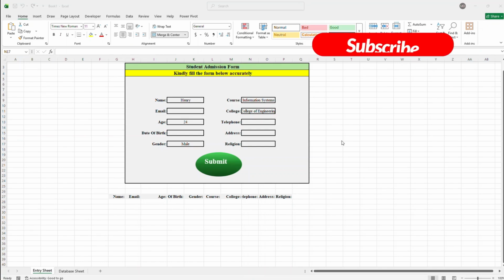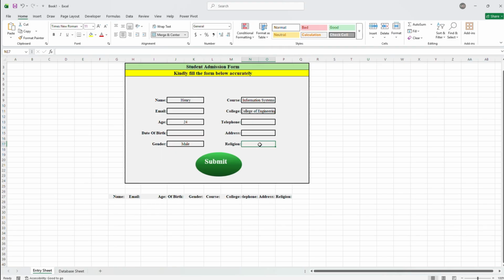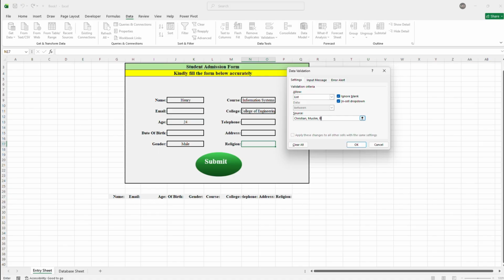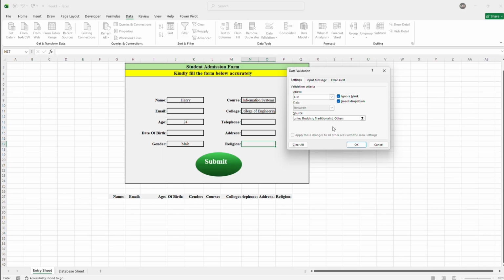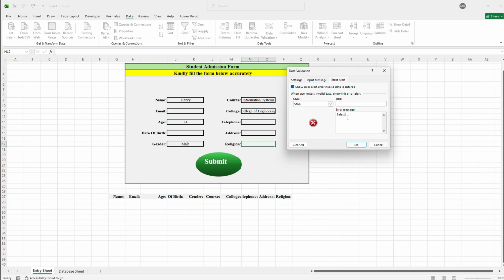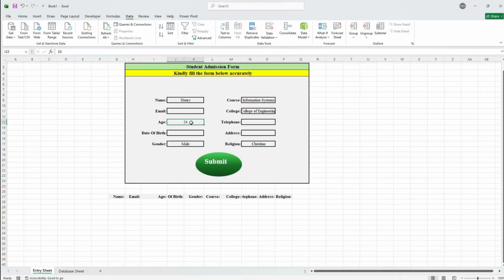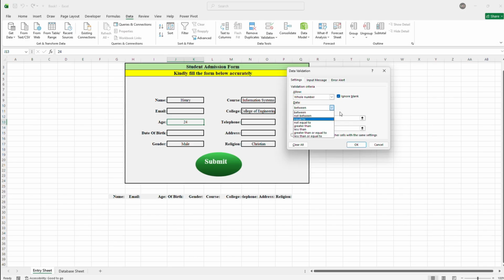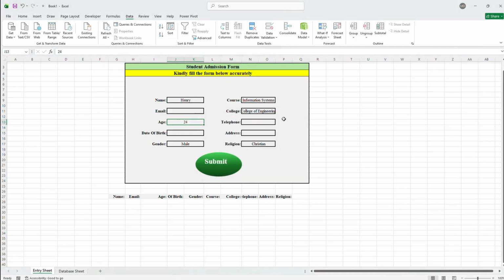How to Create Data Validation Drop Down List in Excel (2026 Explained)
Need to add a clickable drop-down list to your Excel sheet? This quick tutorial shows you exactly how to create a data validation drop-down list step by step. I'll walk you through entering your list items, setting up the validation rule, and applying it to your cells.